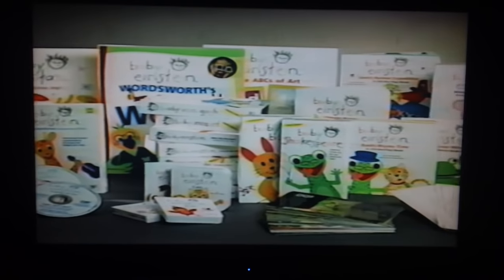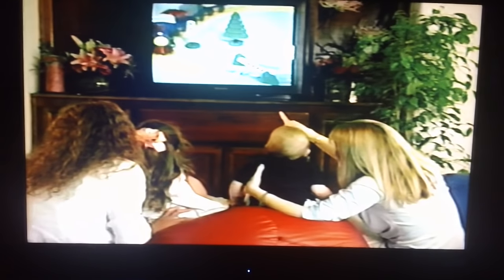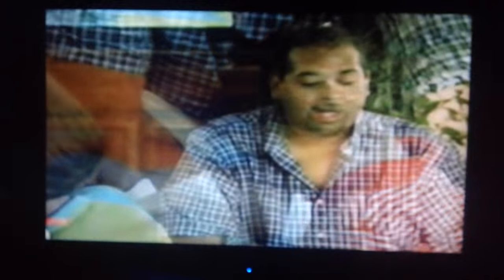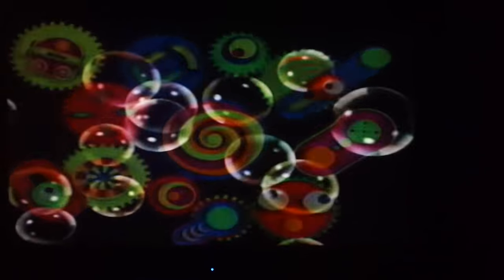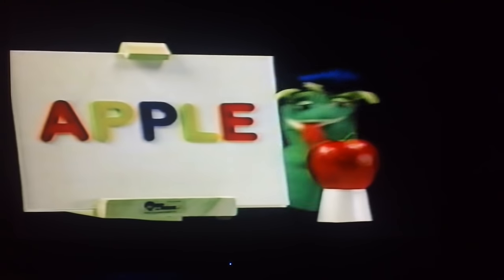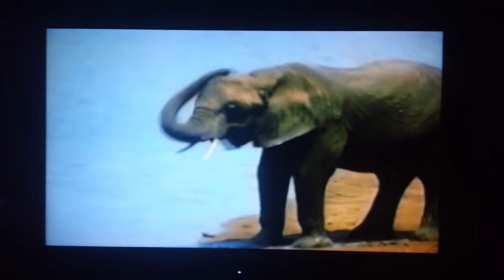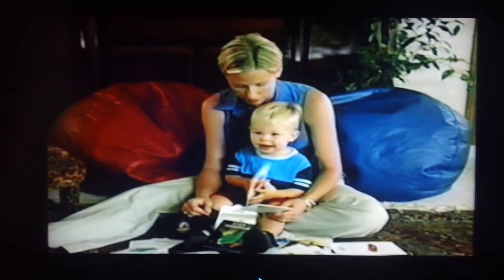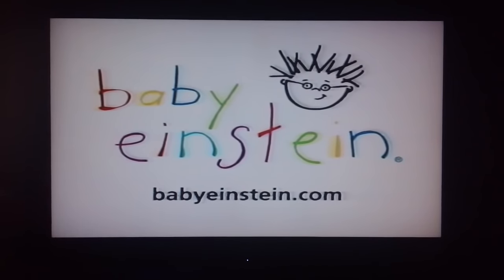baby einstein trailer